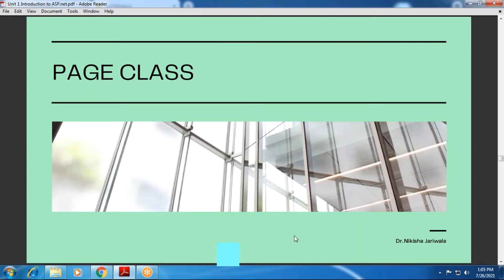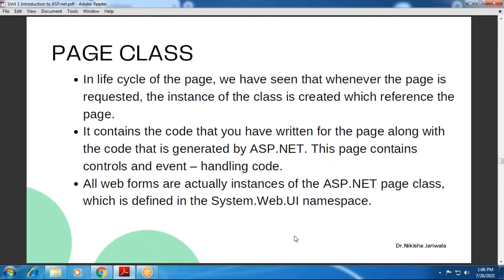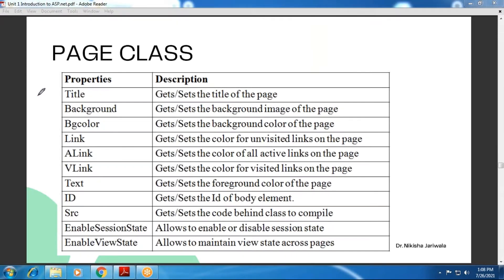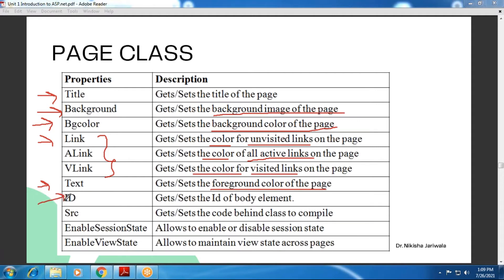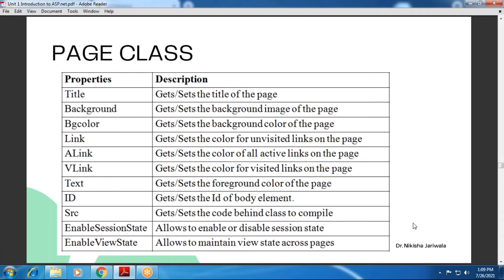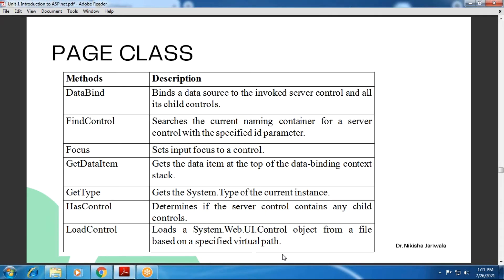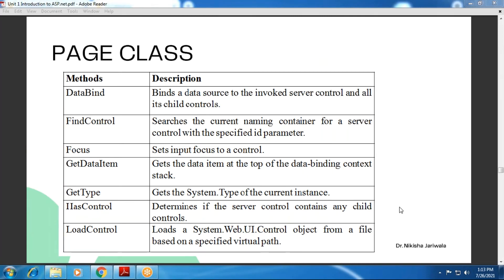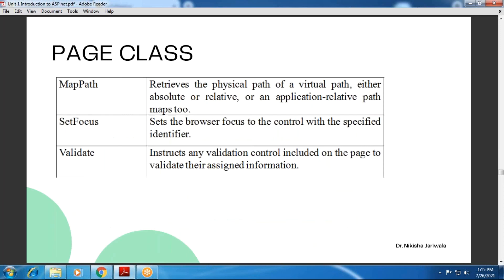ASP.NET Lecture 30 (3) - Page Class | Properties | Methods | Theory | Example | Hindi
The lecture is in Hindi Language.
Within this lecture, I have discussed the topic i.e. Page class with its properties and methods.